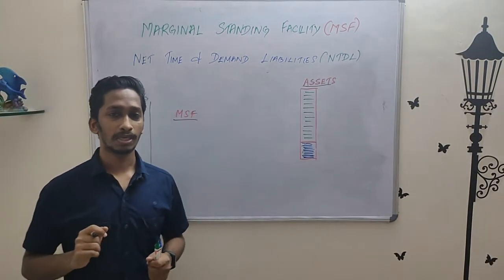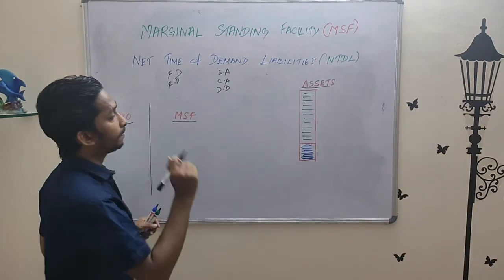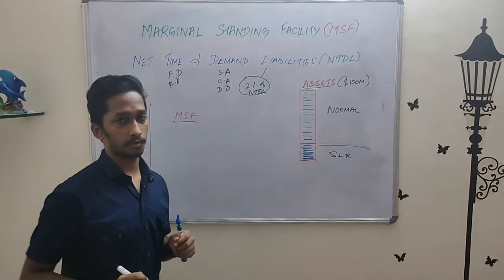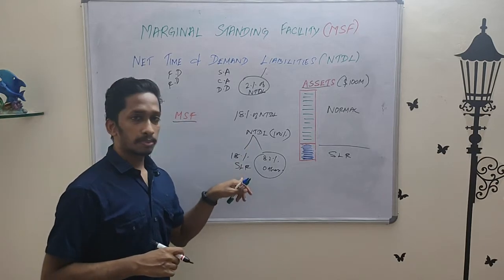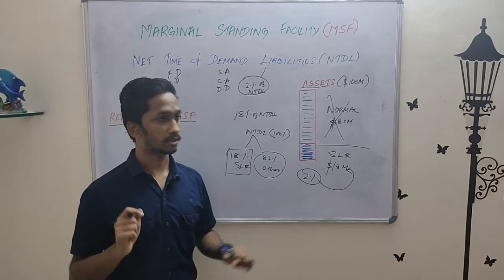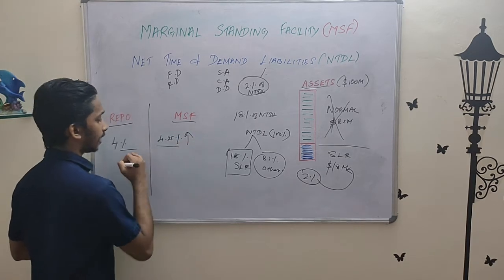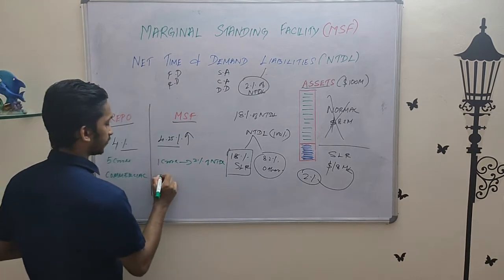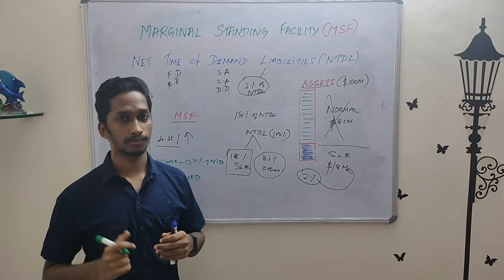Marginal Standing Facility [MSF] || MSF vs Repo Rate ||Monetary Policy Tools || MPC || RBI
Welcome to Basics Simplified, a place where we try to teach complex topics as simple as possible to help out students and aspirants alike.

Focus of this video : Marginal Standing Facility (MSF).

Explanations of Marginal Standing Facility, why it is needed and what purpose it serves for both the banks as well as the Monetary Policy Committee of RBI.

Also Talks about the difference between MSF and Repo Rate.

Subjects covered : Tools of RBI(Economy)